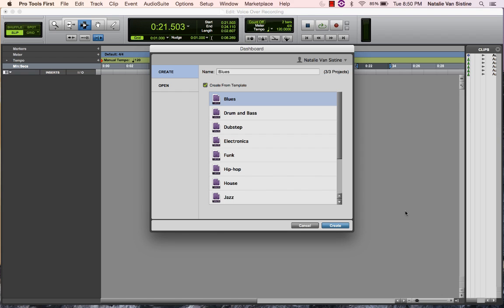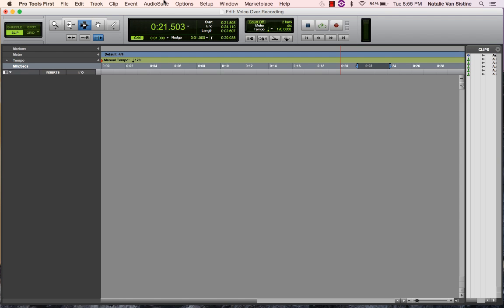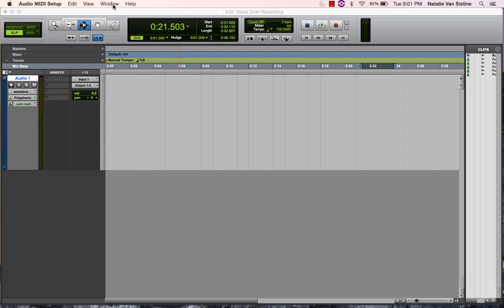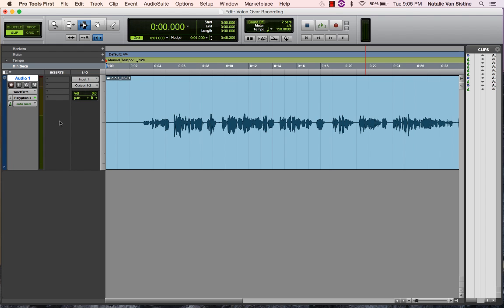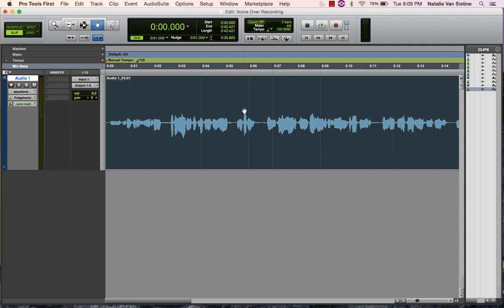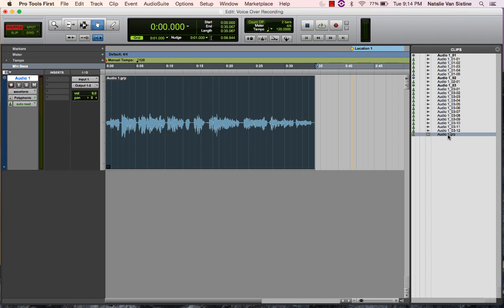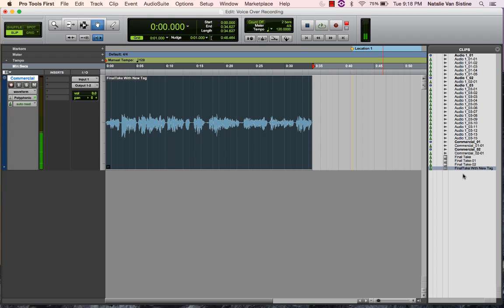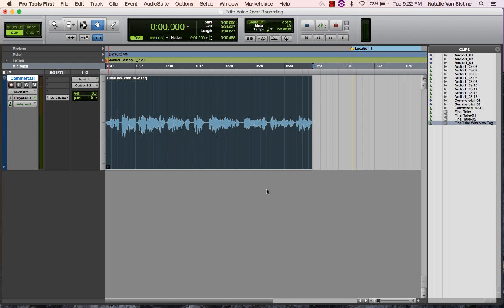[ Tutorial ] ProTools First - Basic Audio Recording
BEFORE YOU LEAVE A COMMENT TELLING ME THAT I TALK TO MUCH...

I get this comment at least 2-3 times a week. Guess what? I got it! I have adjusted the way I create content YEARS ago and have released additional new scripted tutorials called "Intro to ProTools" that are created SPECIFICALLY to address this issue and chunk the same concepts into more manageable sized videos. If your comment gets deleted for redundancy or rudeness, this is probably why!

This is an unscripted, casual walkthrough. This was created off the cuff for a handful of friends and I never anticipated it getting more than 20 views.

Please keep in mind this is simply my personal workflow and recommendations. There are lots of different ways to utilize this software, but I hope this is a helpful resource for anyone with the specific application of recording voice over.